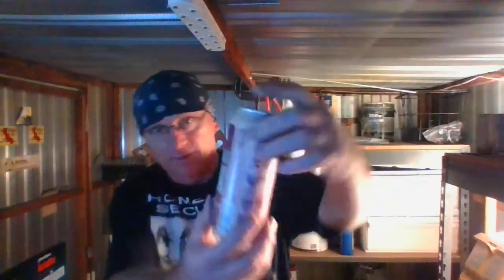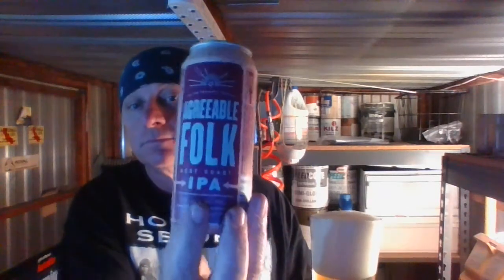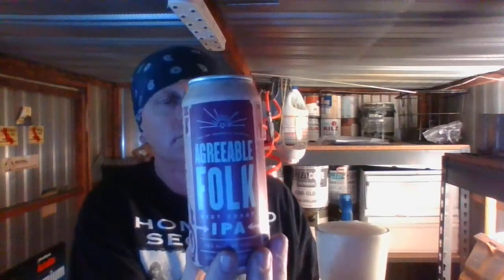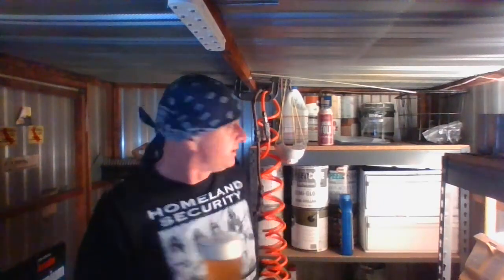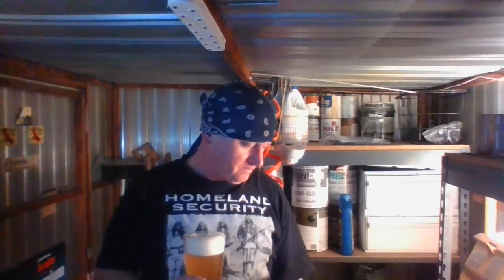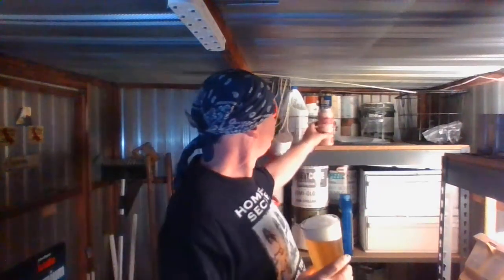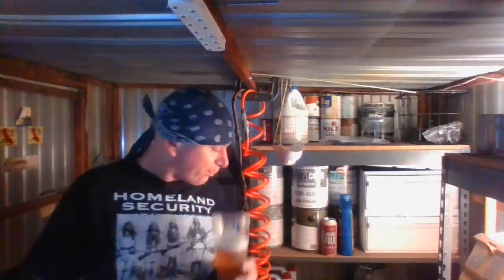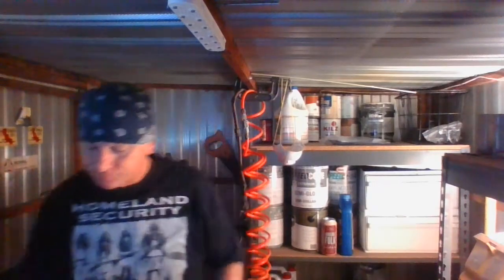Societe Agreeable Folk Ipa Beer Review!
From a can to a glass. Pours a slightly hazy lighter amber color with a huge frothy creamy silky foamy head. Aroma is juicy piney hops upfront with some floral notes and starburst candy notes. Taste follows the aroma with a medium mouthfeel. Very tasty west coast Ipa!